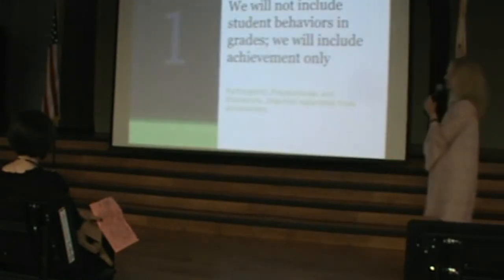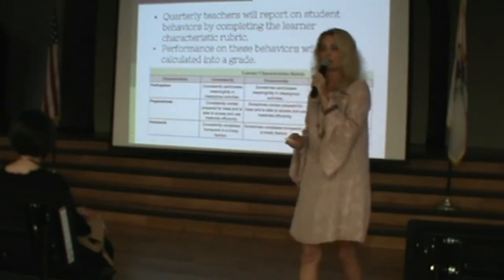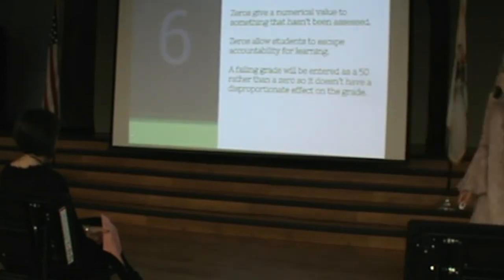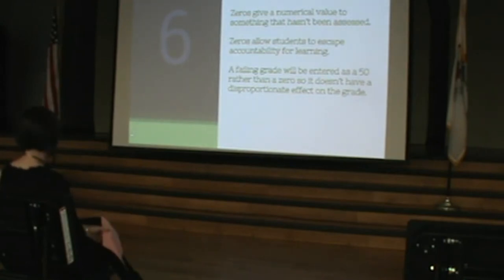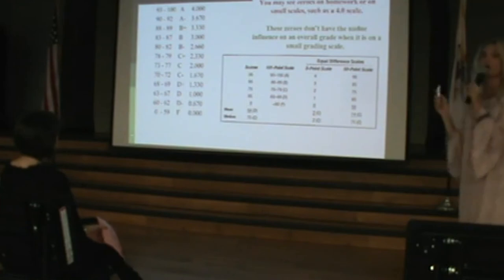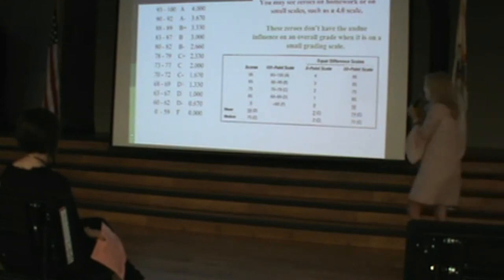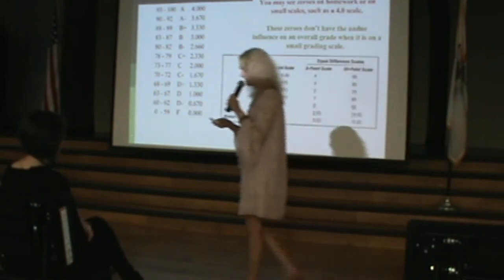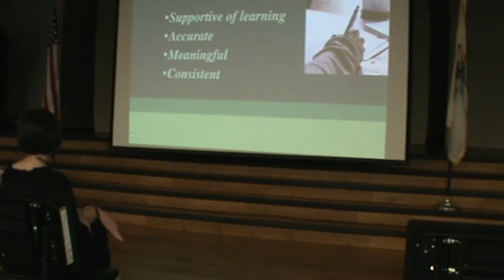DW_Curriculum Night 2017_PrincipalPresentation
Mrs. Blackley begins the 2017 Curriculum Nights at DWJHS with a principal presentation: Enhanced Grading Practices to Improve Teacher-Student & Teacher-Parent Communication.